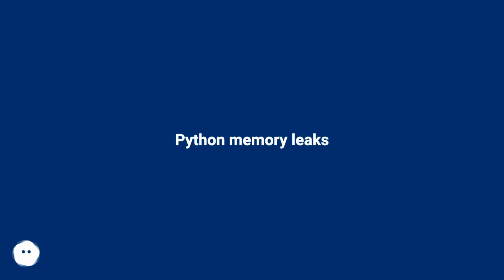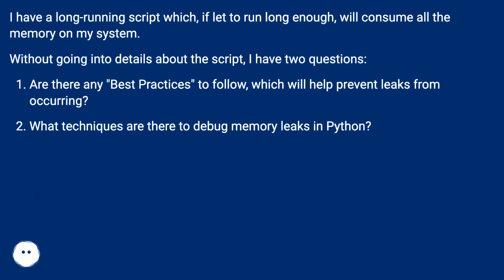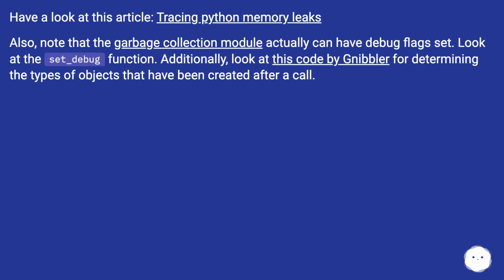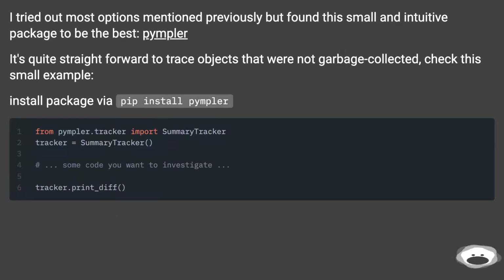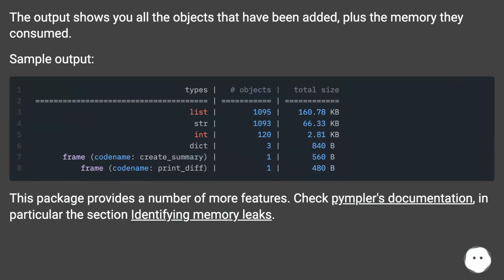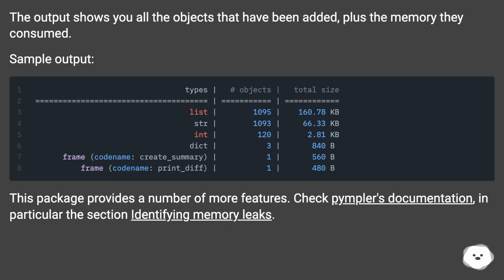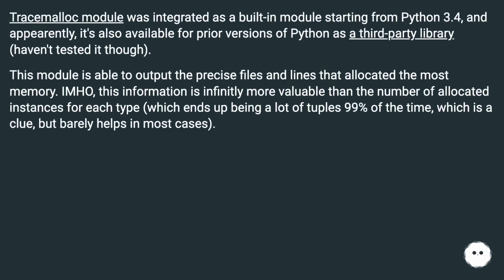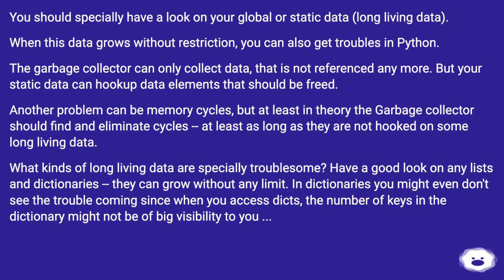Python memory leaks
Chapters
00:00 Python Memory Leaks
00:25 Accepted Answer Score 120
00:53 Answer 2 Score 107
01:47 Answer 3 Score 34
02:06 Answer 4 Score 31
03:07 Answer 5 Score 13
03:59 Thank you